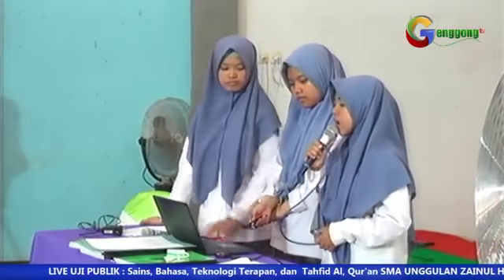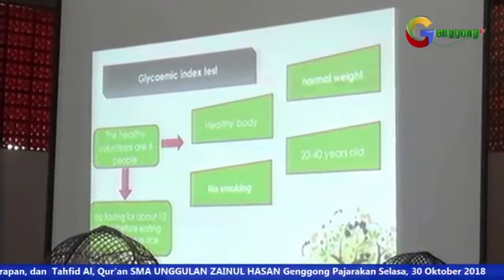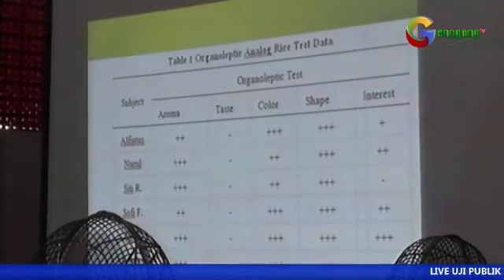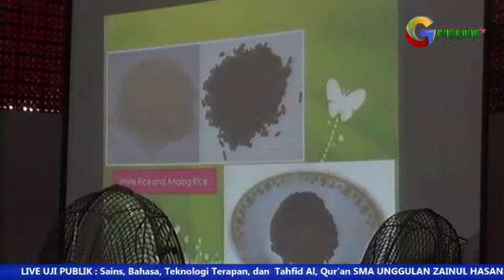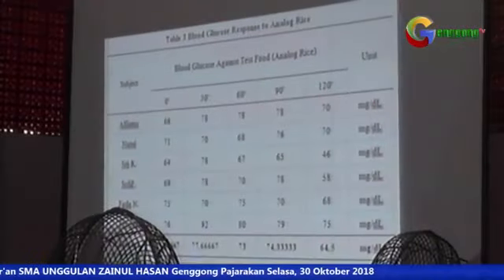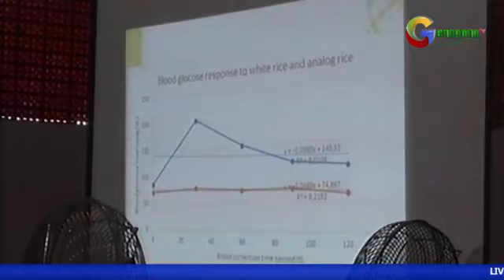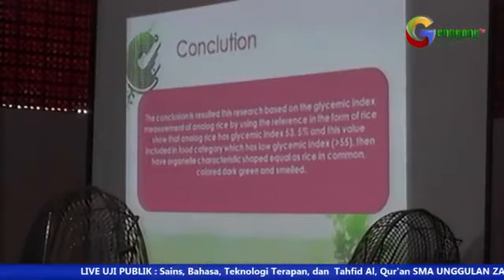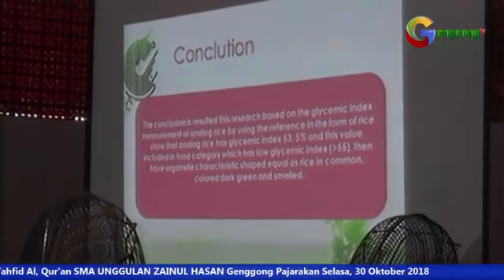Nanik Nor layla persiapan Sebelum Go thailand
Dia NANIK Nor laila alamat desa pategalan kec. Jatibanteng kab. Situbondo. Anaknya paling kecil.
Sebelum menuju thailand untuk berkompetisi,  banyak hal yang harus di persiapkan.